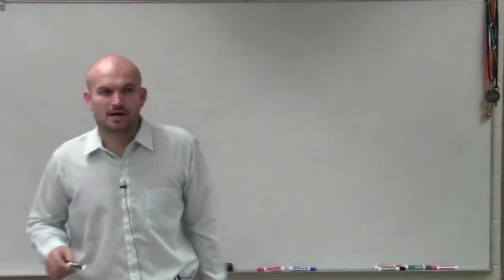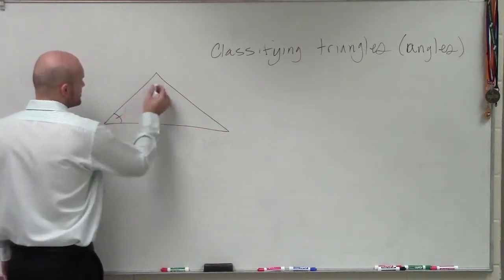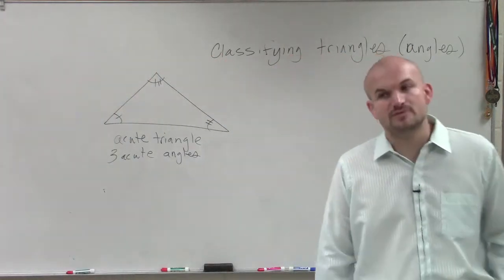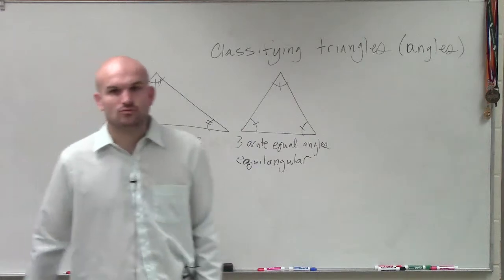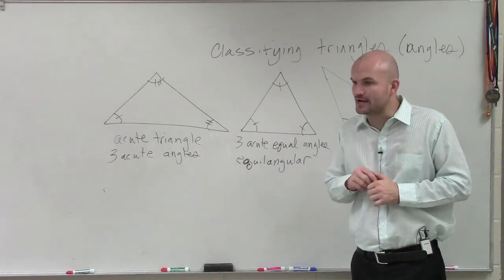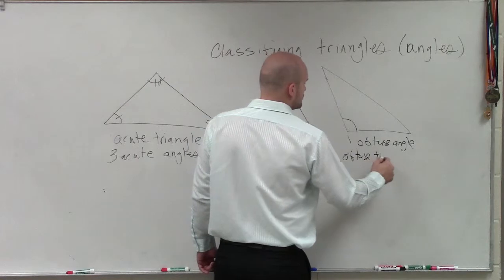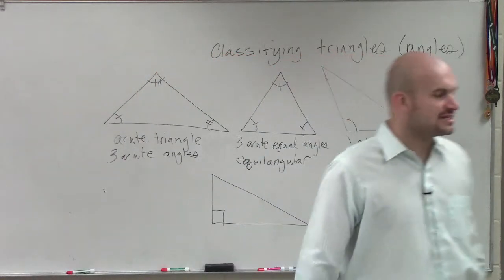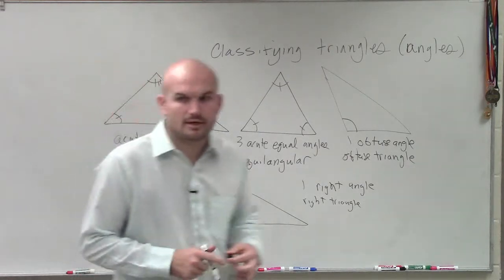How to classify polygons by the measure of their angles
👉 Learn all about classifying triangles. A triangle is a closed figure with three sides. A triangle can be classified based on the length of the sides or based on the measure of the angles. To classify a triangle based on the length of the sides, we have: equilateral (3 sides are equal), isosceles (2 sides are equal) and scalene (none of the sides are equal).

To classify a triangle based on the measure of its angles, we have: acute (all angles are less than 90 degrees), right (one of the angles is 90 degrees) and obtuse (one of the angles is greater than 90 degrees but less than 180 degrees).